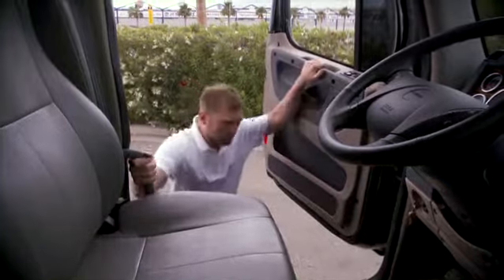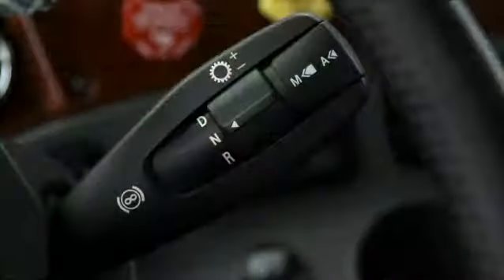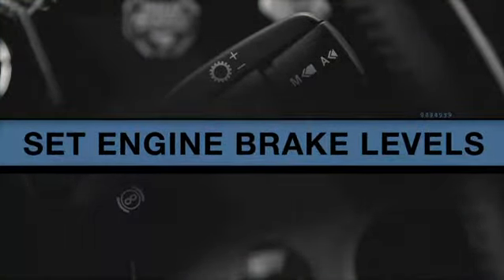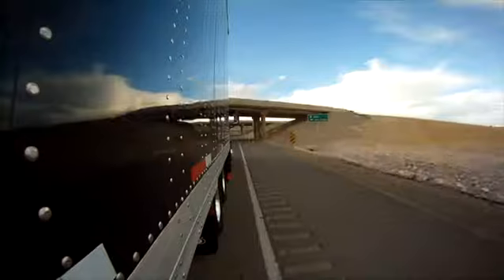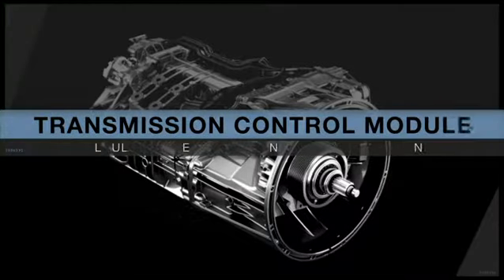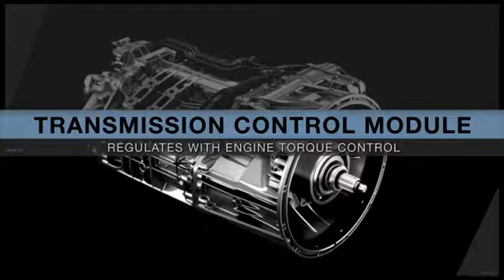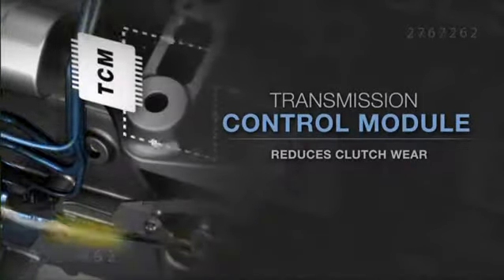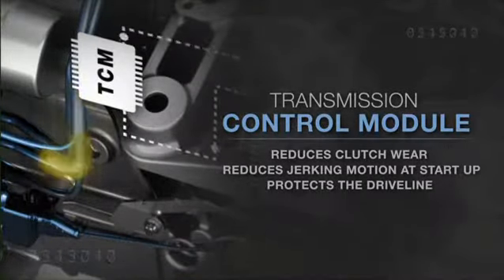Freightliner DT12 DRIVER TRAINING Transmission